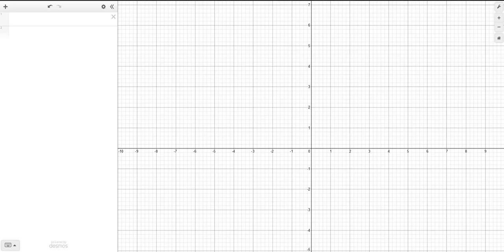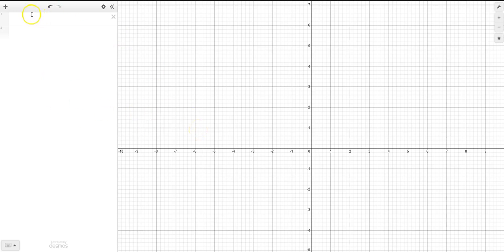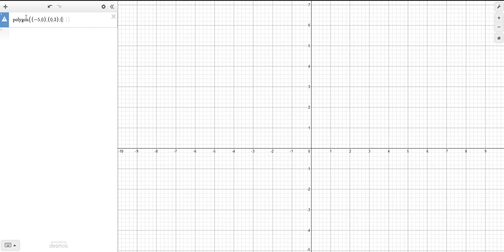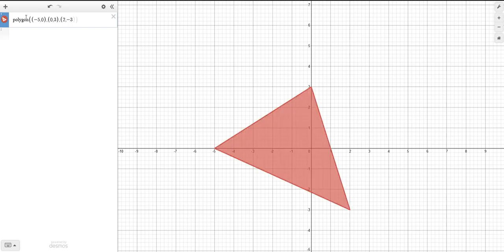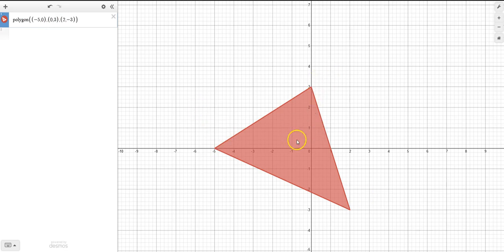Desmos: How to Create a Polygon (without using a table)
This screencast demonstrates how to create a polygon in Desmos without using a table.